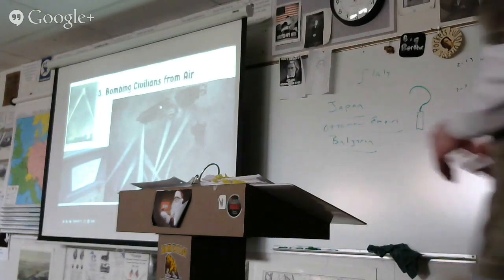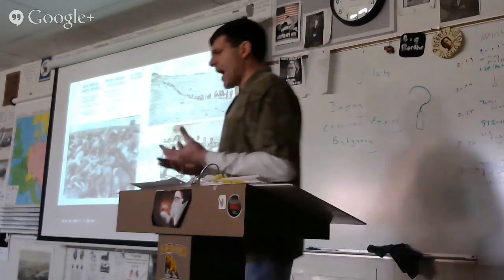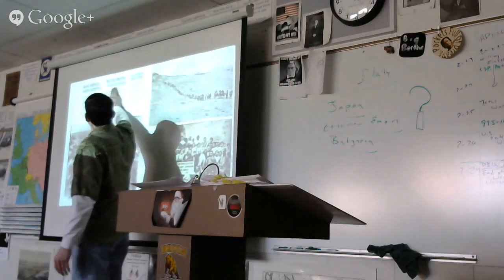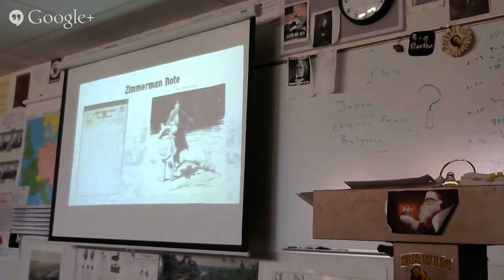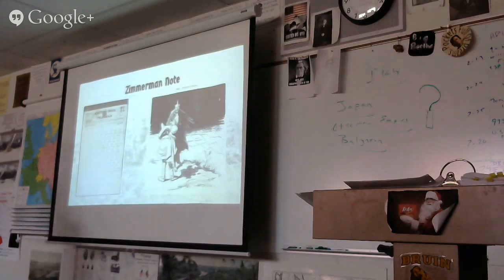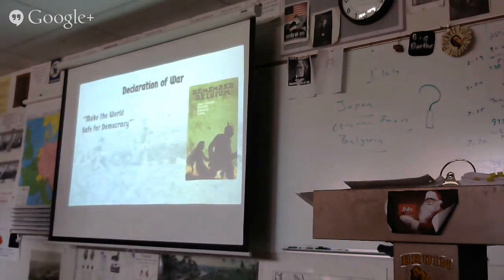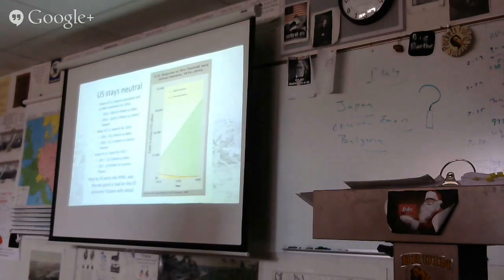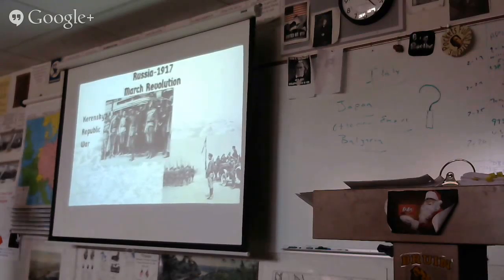2-27 US enters the war